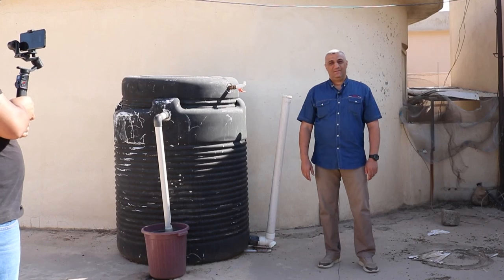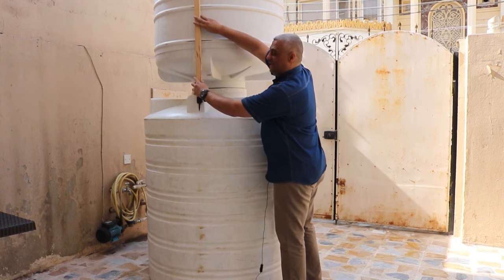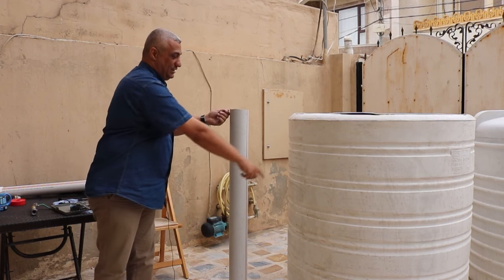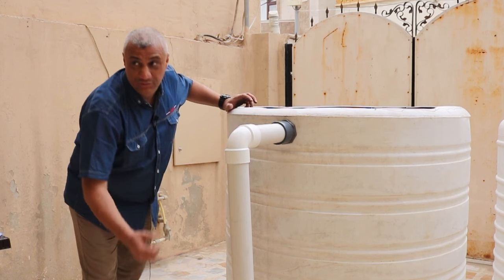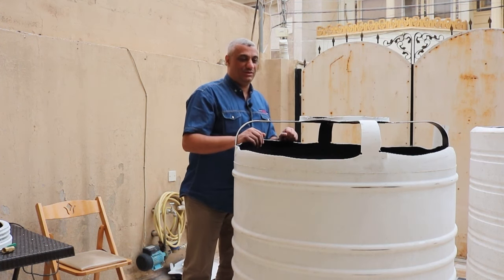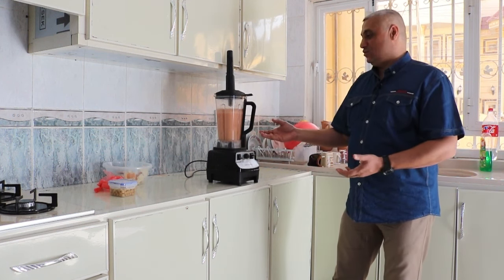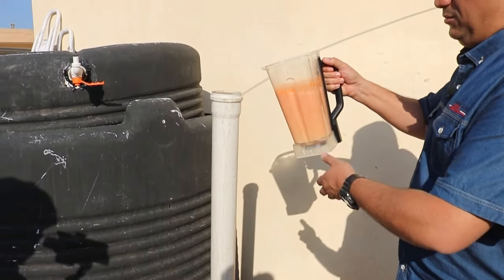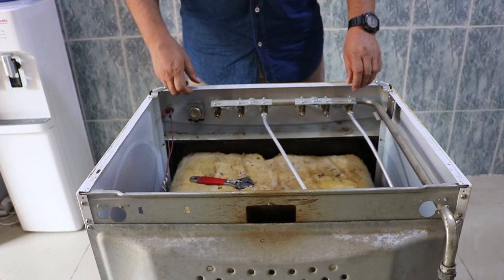Create your own biogas digester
Learn how to build, maintain, and use a homemade biogas digester in your home.

فێربە دێ چەوا ل ماڵا خودا هەرسکەرێ بایۆگازێ دروستکەی، چاڤدێرییا وی کەی، و بکارئینی

تعلم كيفية بناء وصيانة واستخدام هضم الغاز الحيوي محلي الصنع في منزلك